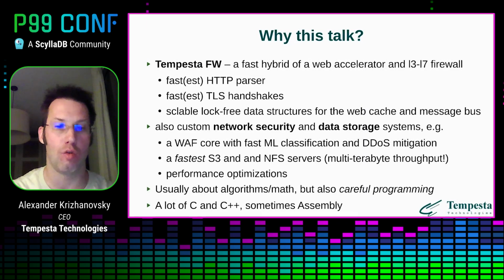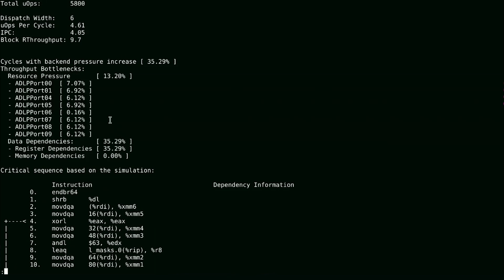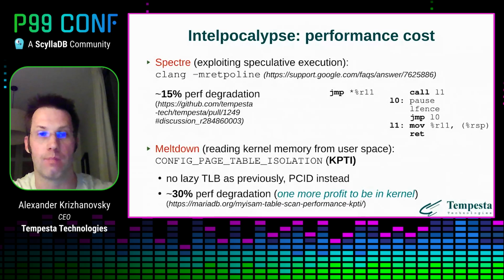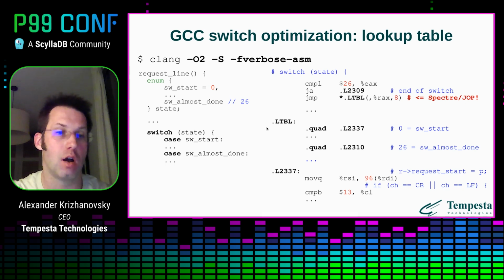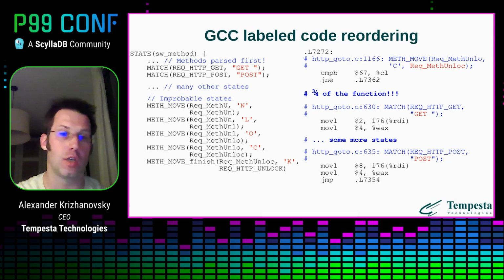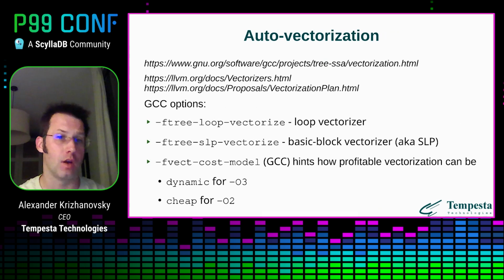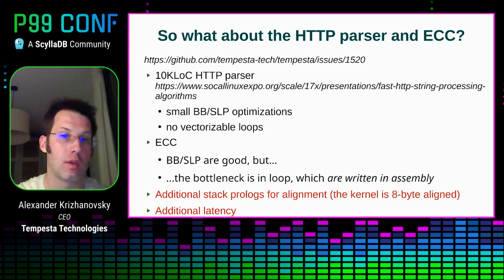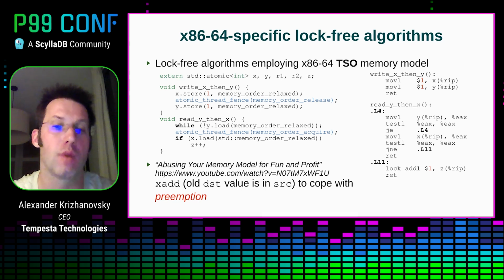P99 CONF 2024 | What C and C++ Can Do and When Do You Need Assembly by Alexander Krizhanovsky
Join us to dive into GCC and Clang optimizations for C/C++! We'll explore how x86-64 executes code, use assembly for speed, tackle multi-core programming, and address Spectre mitigations. Learn with microbenchmarks and get insights on when profiler optimizations might fall short.